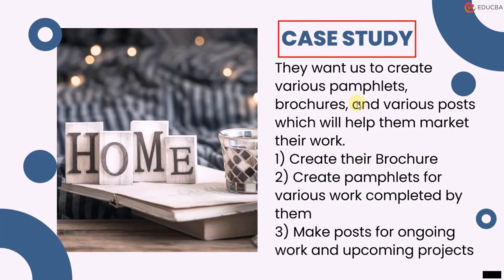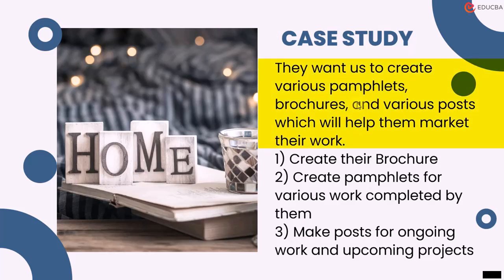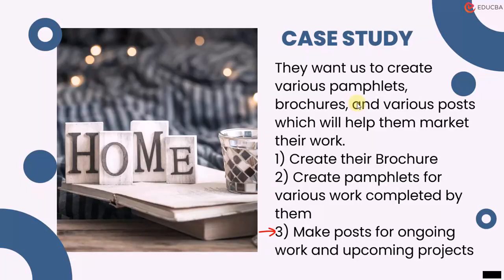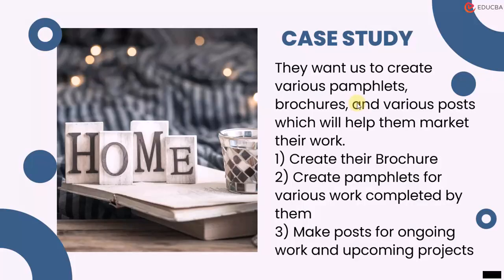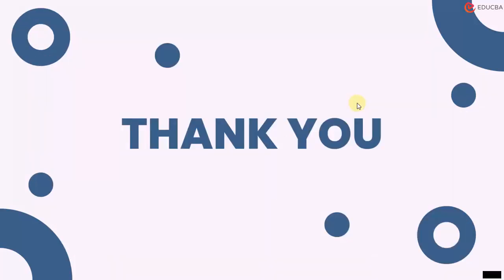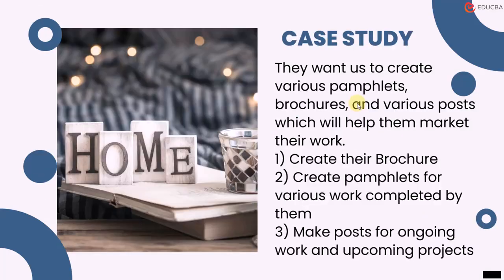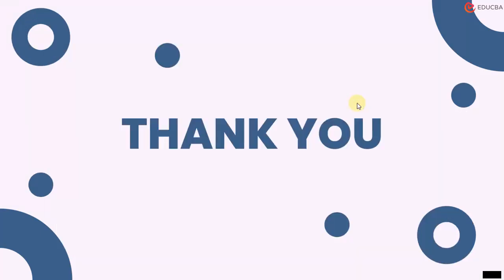Introduction to Course